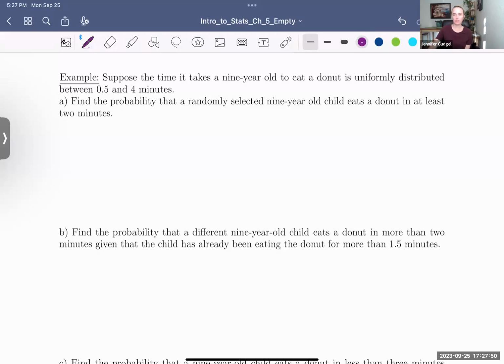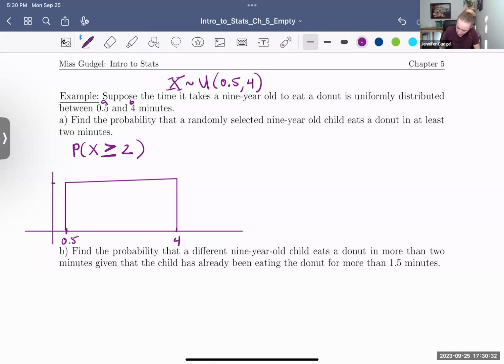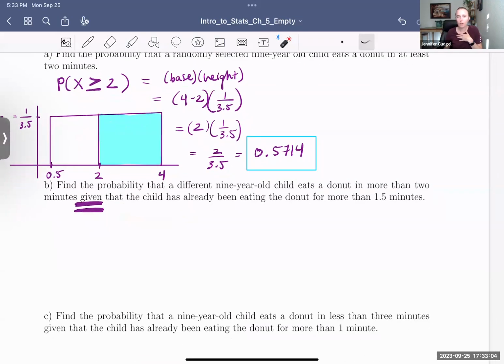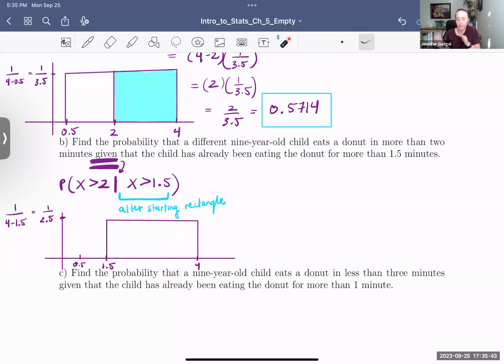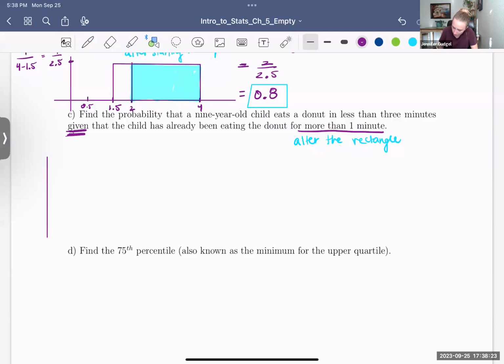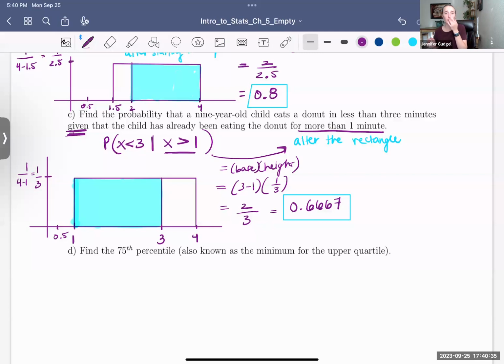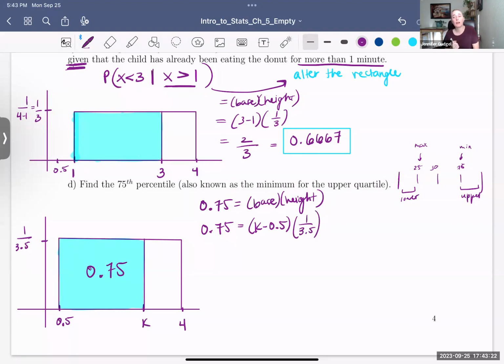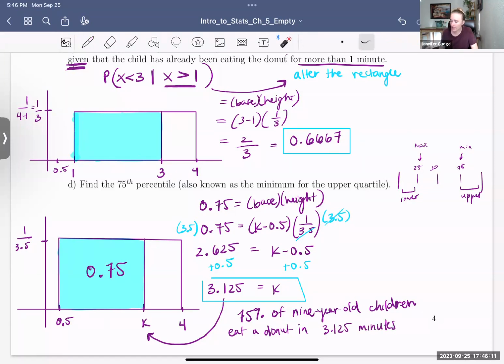Intro to Stats Chapter 5 Video 5